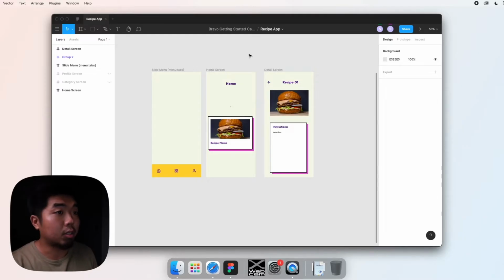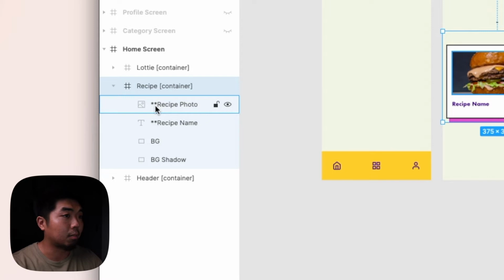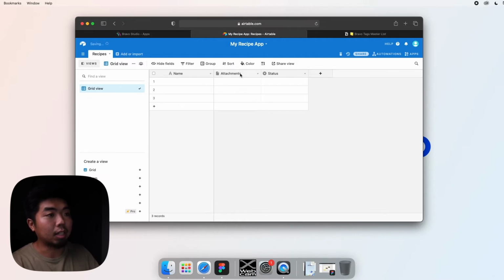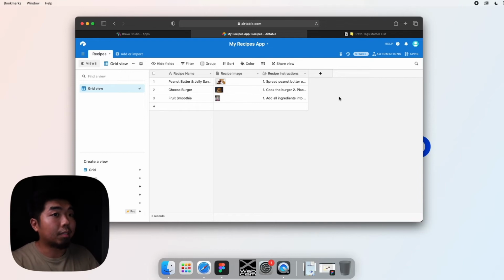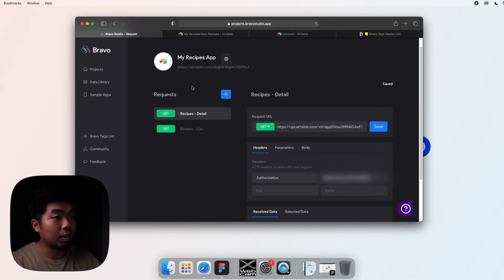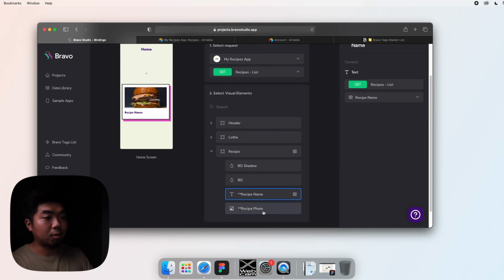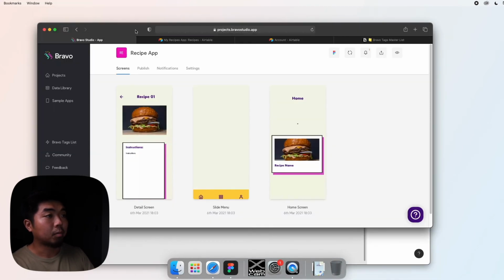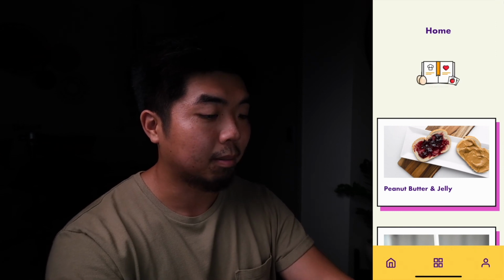Bravo Studio crash course - Ready | How to add real data to your app design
Learn how to feed your app design with real data coming from an external database.

Join Sean Watase, content creator, designer and Bravo Expert to kick-start your no-code journey.

In this course you will learn:
• How to create a database using Airtable.
• How to connect Airtable to Bravo Studio.
• Bind design elements from your app design with data records from an external database.
• How to add a reveal page animations.